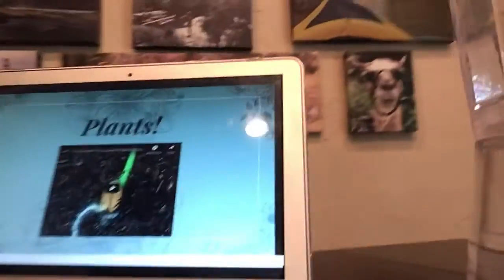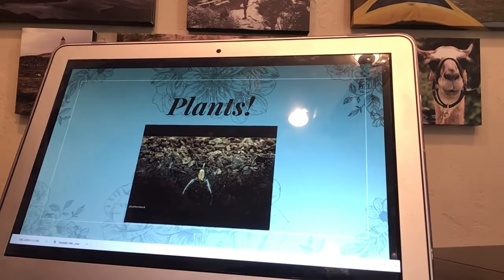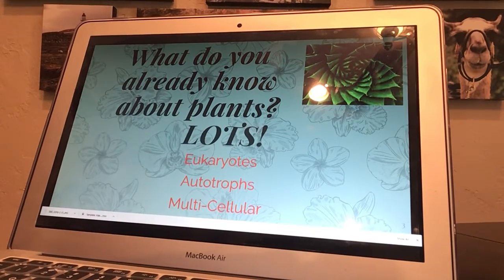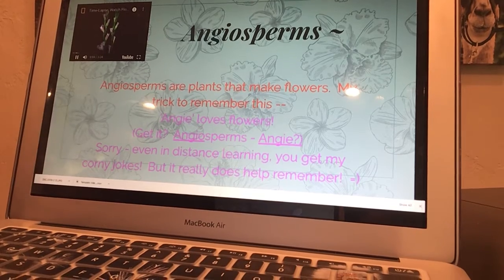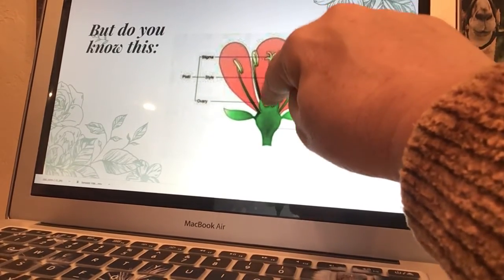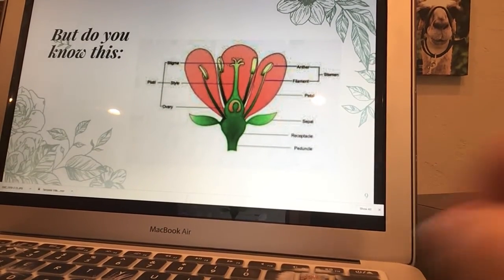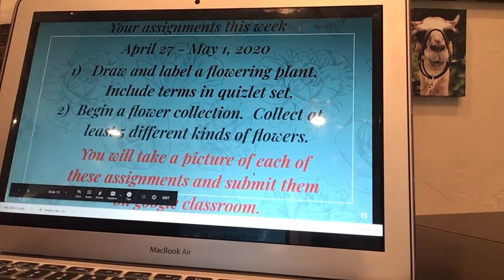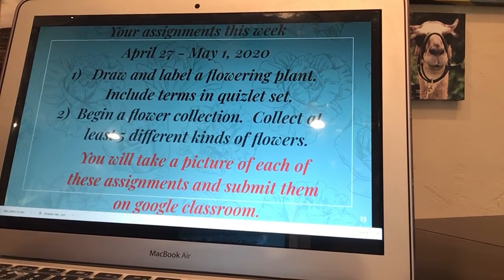April 27, 2020 Biology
Plant basics - angiosperms